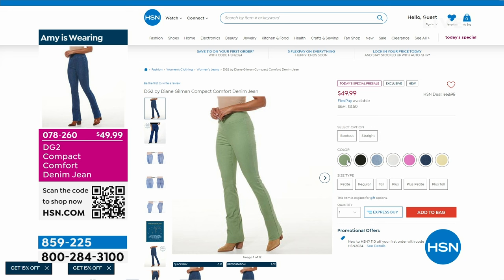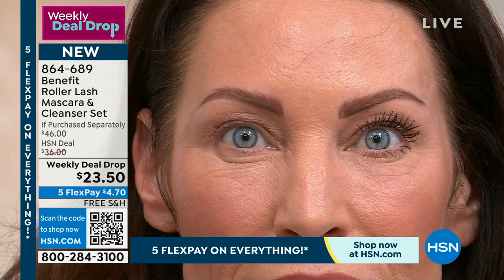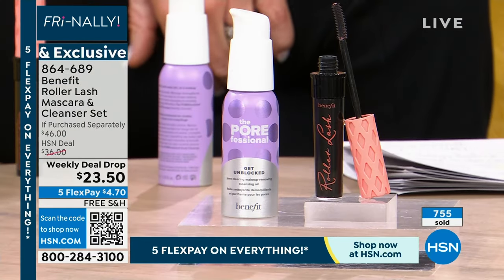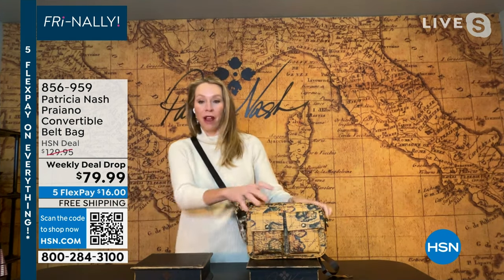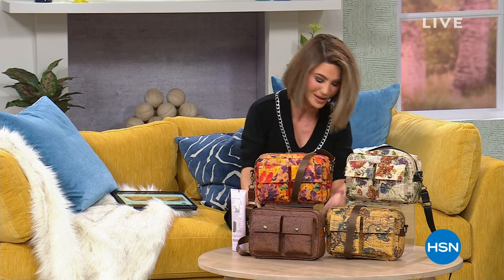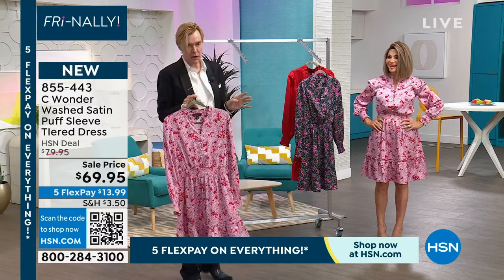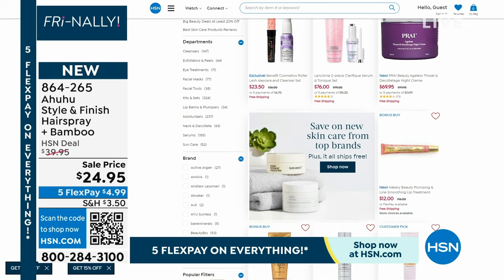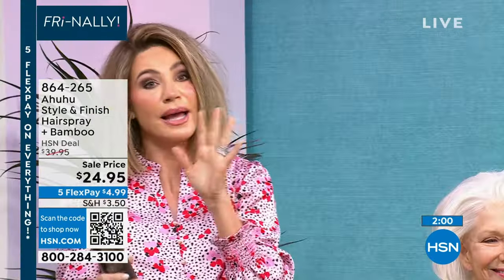HSN | Amy's Style Guide Premiere 01.05.2024 - 11 PM